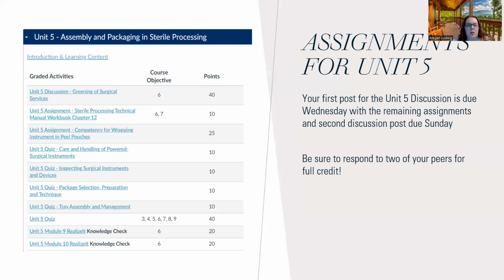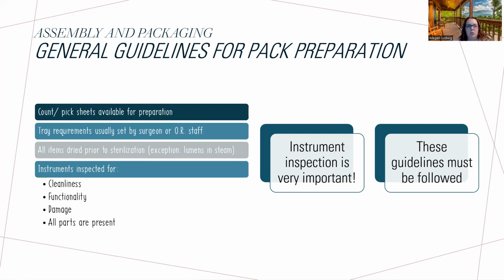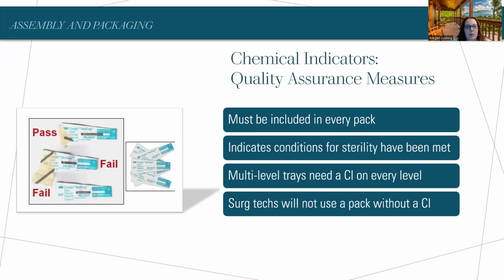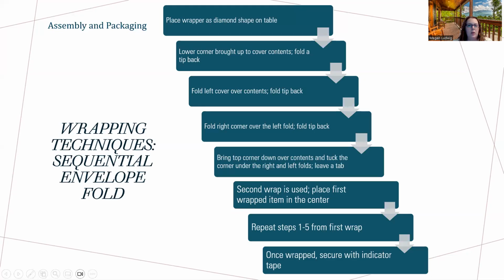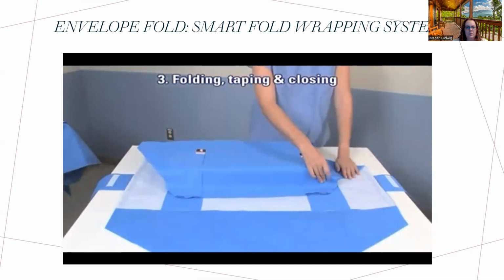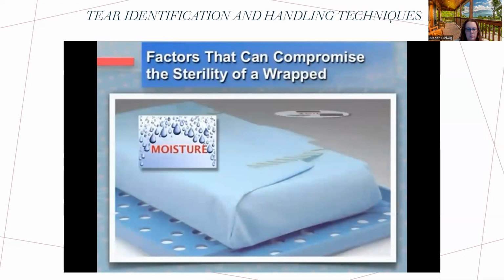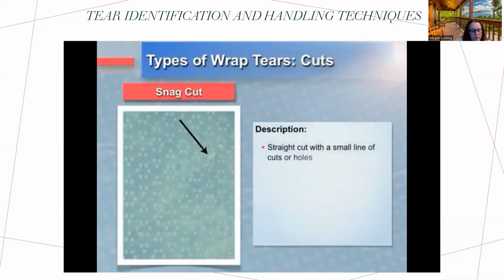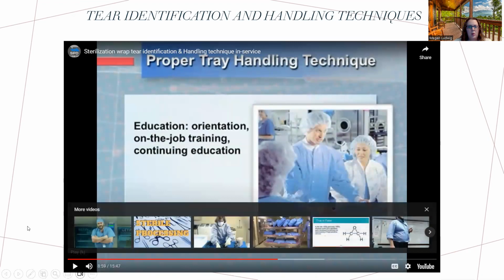Unit 5 Discussion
ST120 Unit 5 Discussion
Herzing University